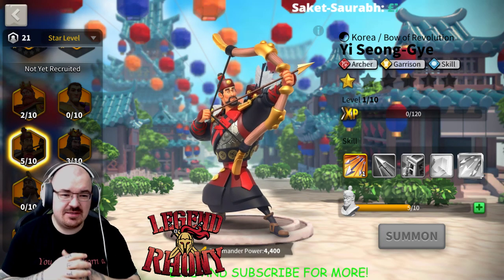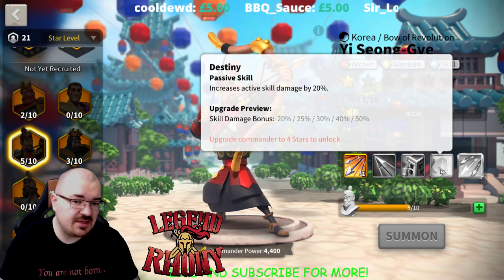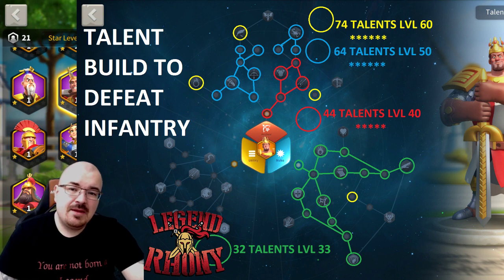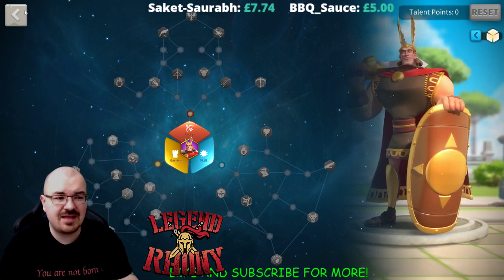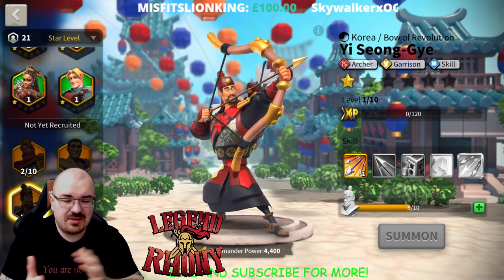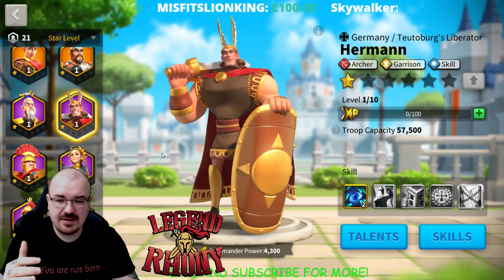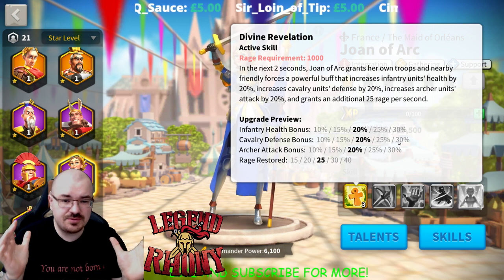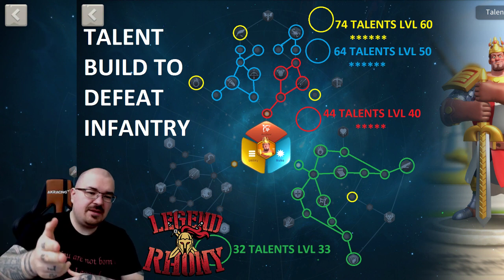ARCHER Master Class - Rise of Kingdoms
live Streaming days(RoK schedule) : every Tuesday, Friday and Sunday 18:00 UTC